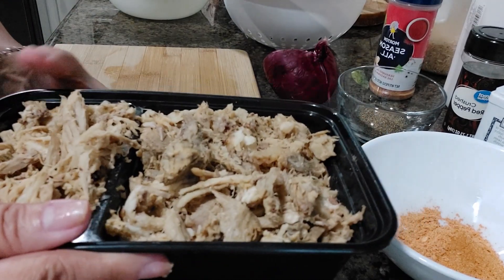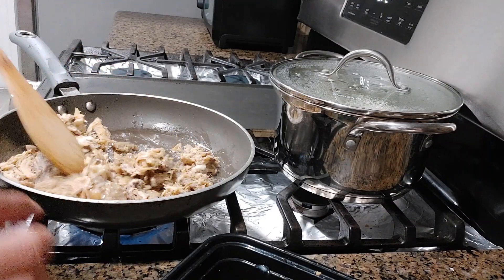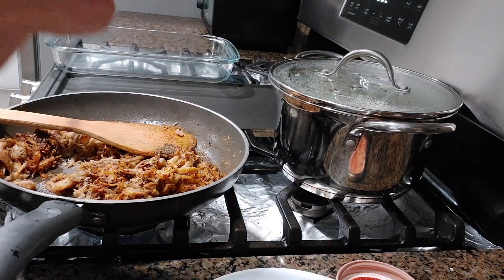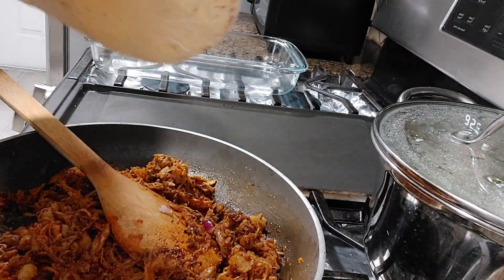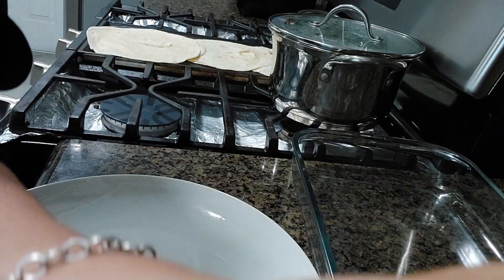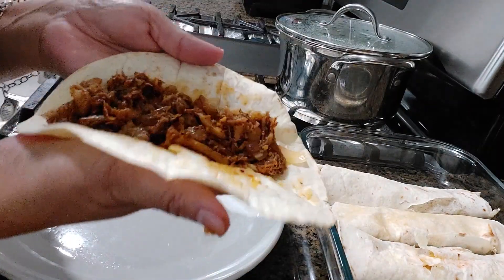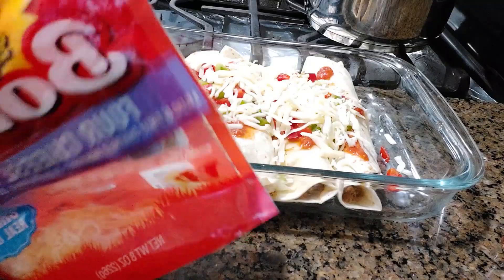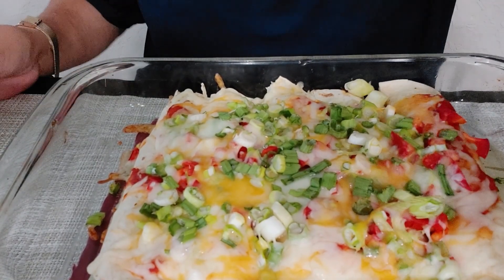I Make Delicious Pork Flautas Vlog # 149